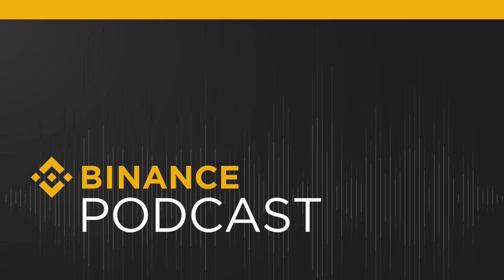Binance Podcast Episode 12 - Minipod: 2019 Q2 Crypto-Correlations Review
Leslie from Binance OTC Trading desk walks you through the recently updated report by Binance Research on crypto-asset correlation.